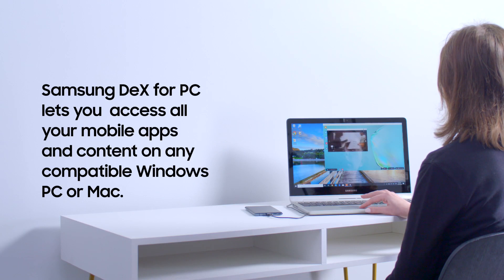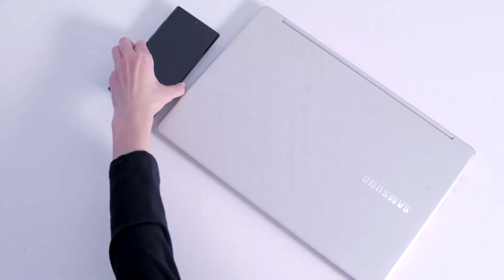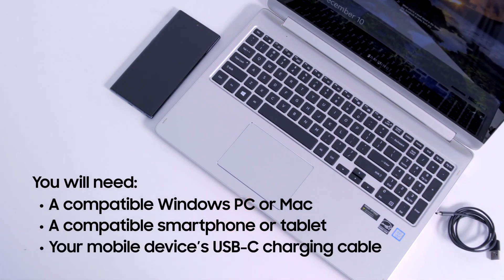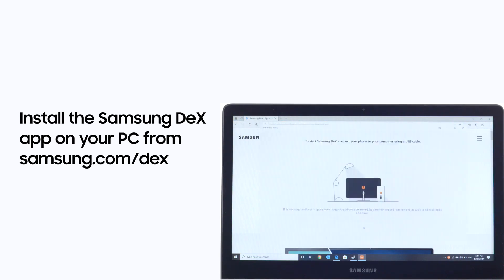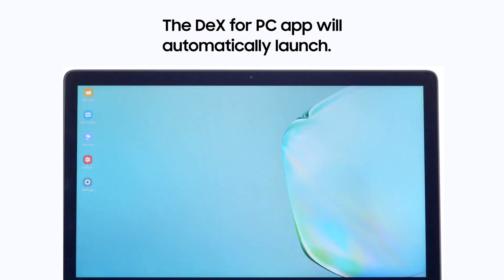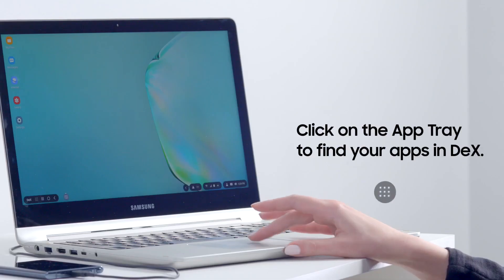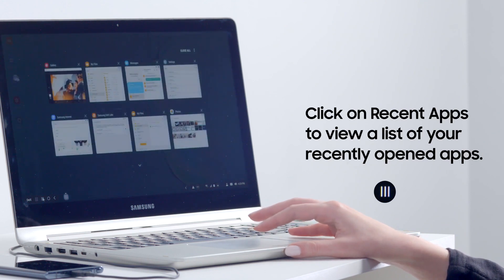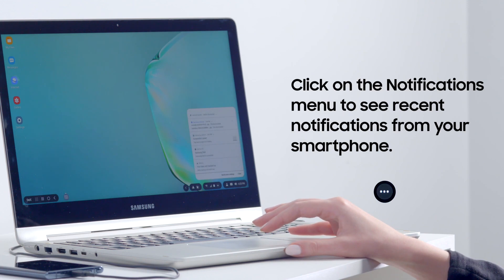An Introduction to Samsung DeX for PC